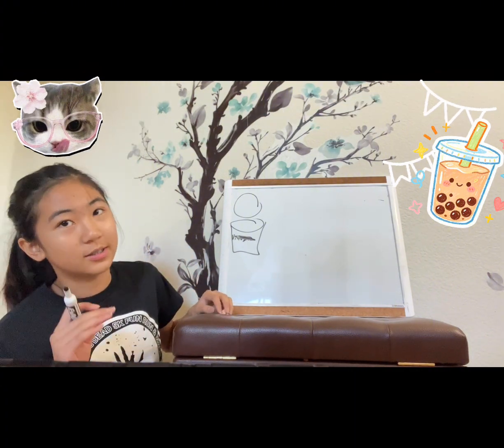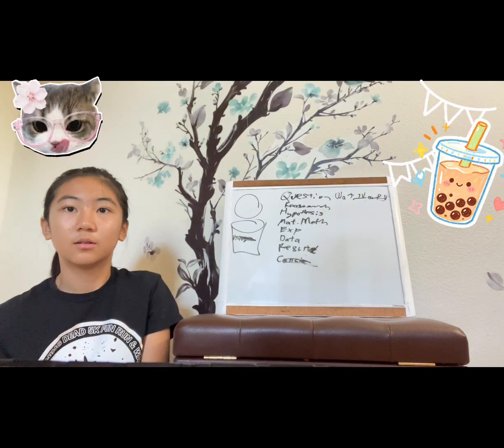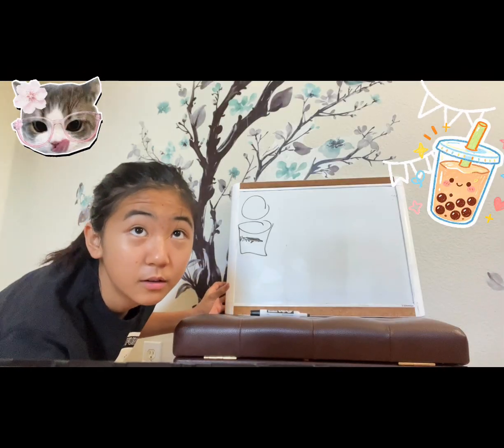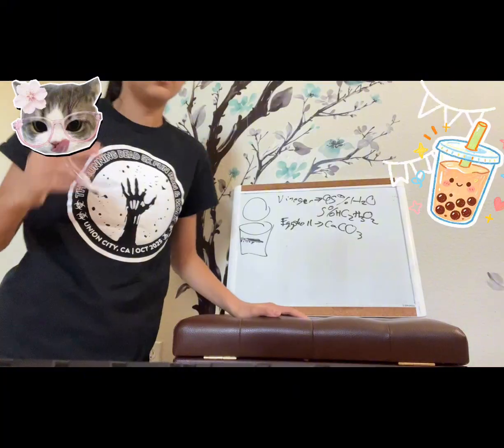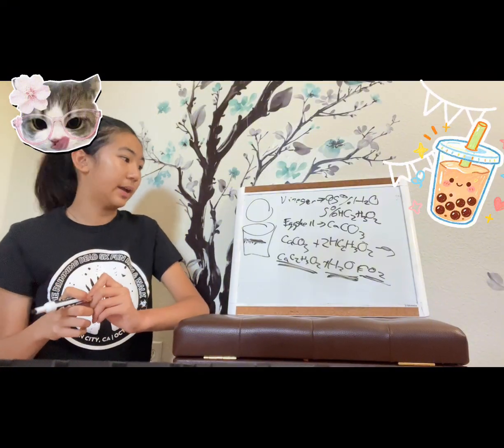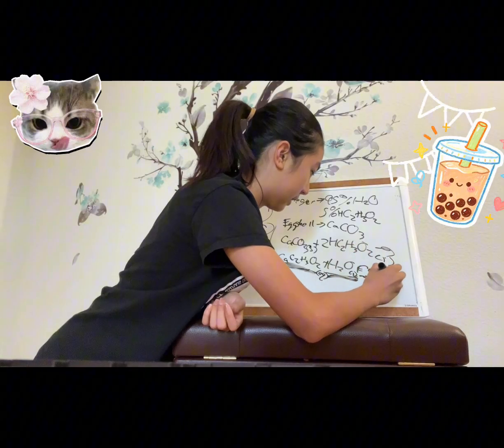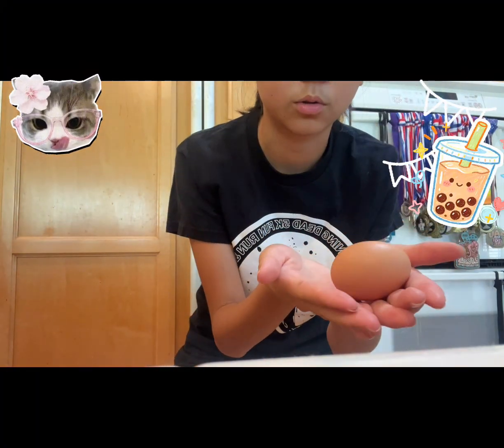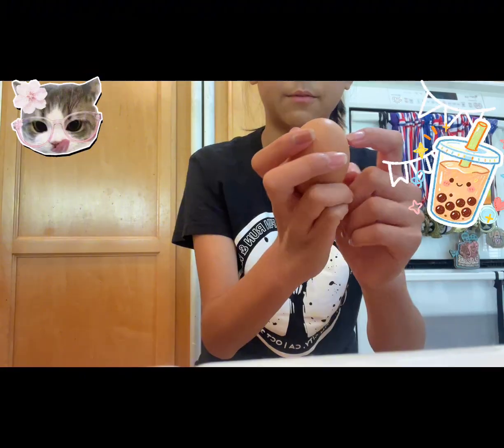Squishy Egg Experiment